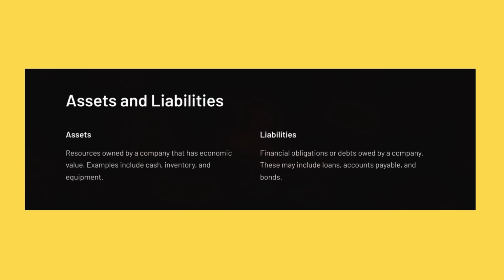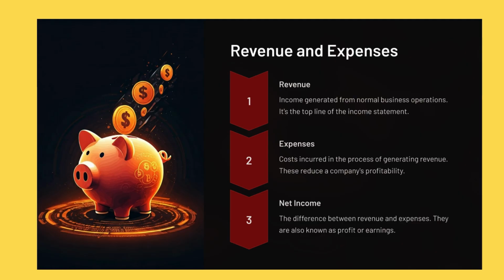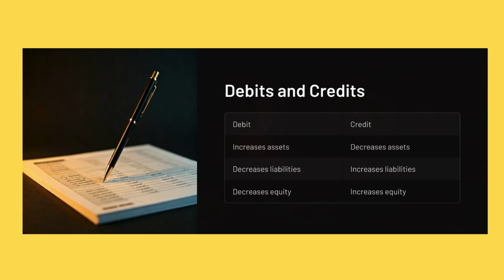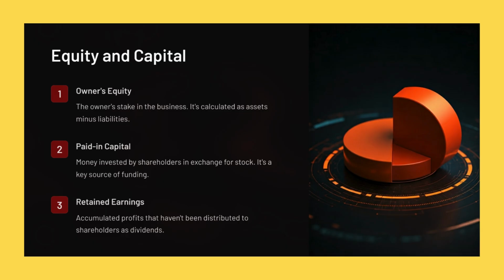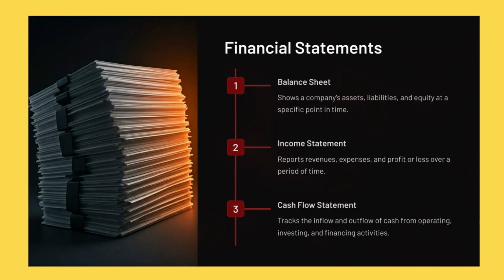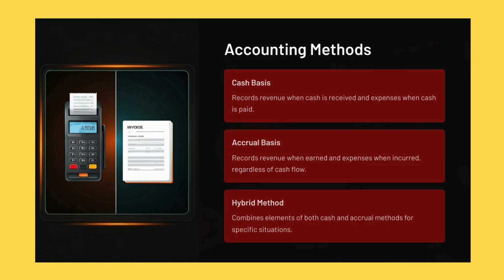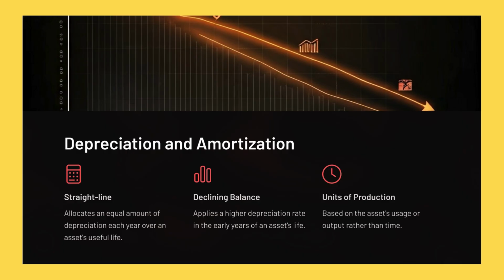Essential Accounting Terms for Professionals and Students